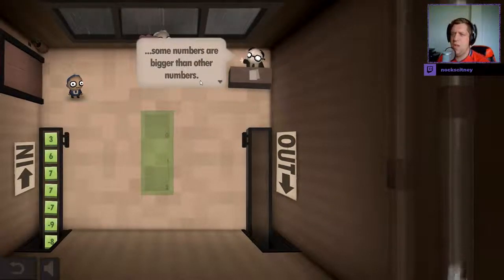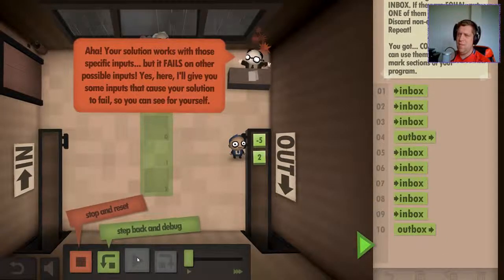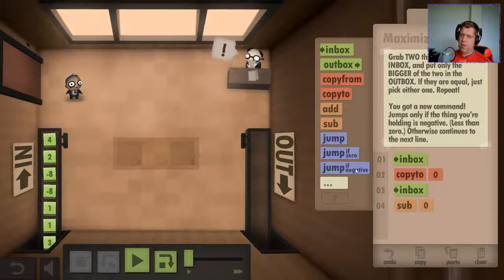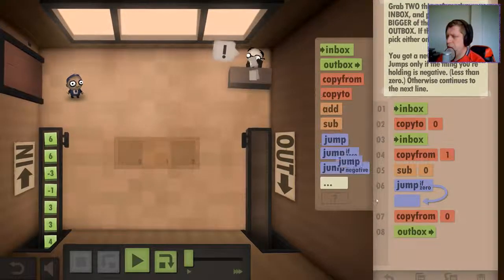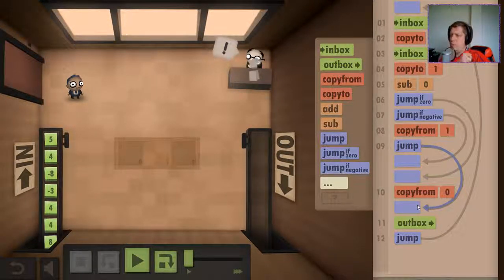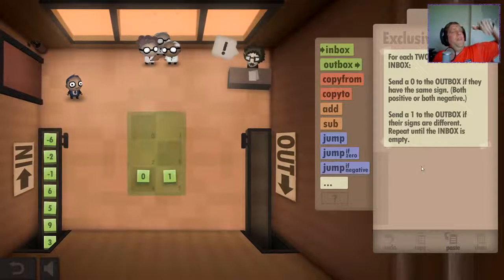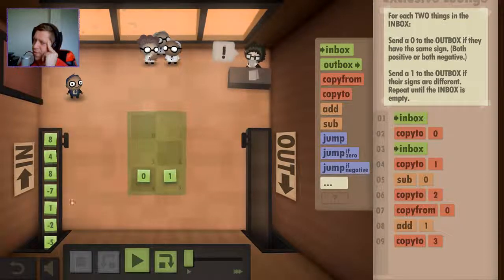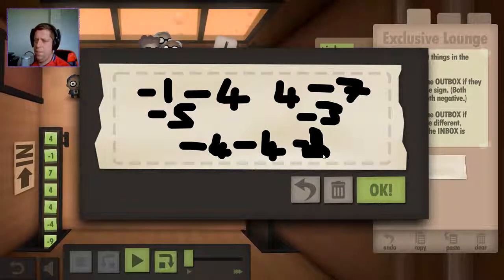Nock Plays | Human Resource Machine - Ep.2 - Some numbers are bigger than others